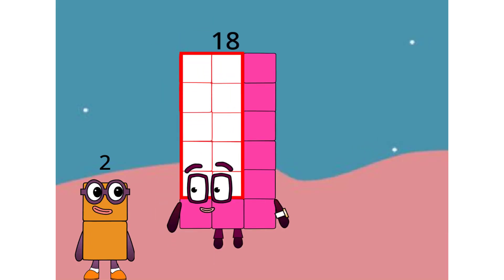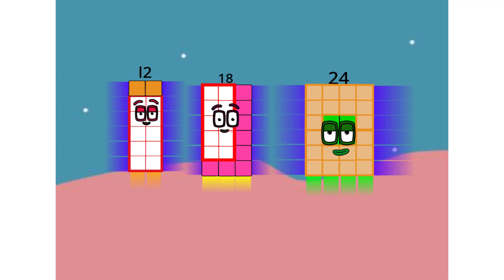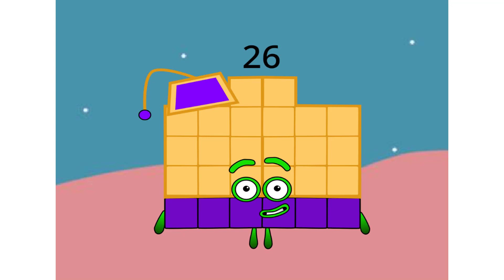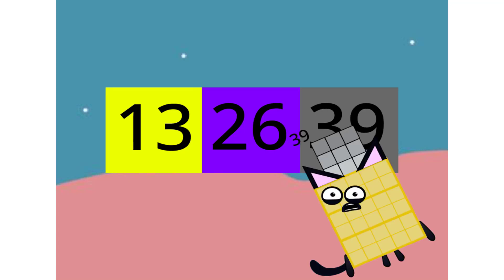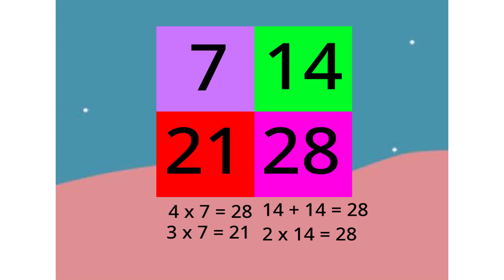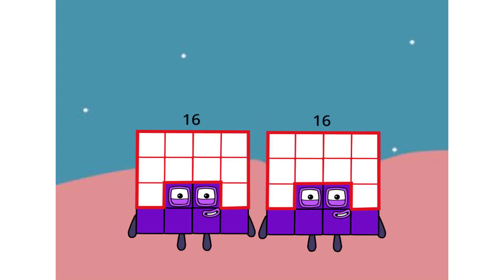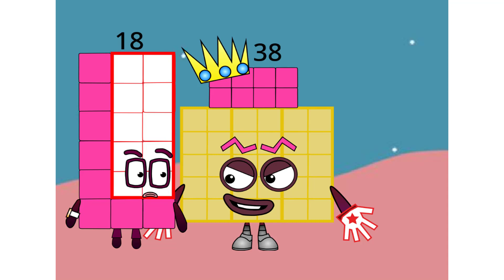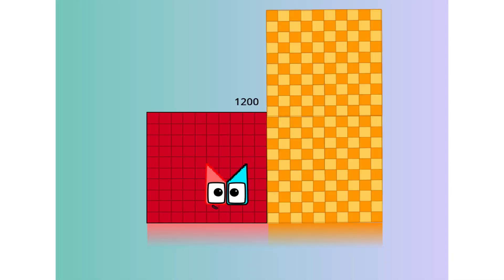Numberblocks Double-Teens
*Learn how to count and more with the
Learning Addition
SummerLearning Numberblocks
SummerLearning Numberblocks
The popular pre-school property, Numberblocks has now joined the CBeebies Go Explore app in the form of a new skill-testing numeracy game called Number Magic Run. The new game features popular character from the CBeebeis show as it encourages kids to add, subtract, and complete a number of puzzles.

Number Magic Run offers an opportunity for children and parents alike to engage with numeracy in a fun and encouraging environment. Mixing learning with simple gameplay, children can learn at their own pace as they help the Numberblocks characters travel through caves and mountains in search of some shiny treasure.
⭕Numberblocks toys: games to play with your blocks : Learn numbers using Numberblocks blocks
+ Have fun introducing your child to numbers and helping them to learn. You can play these fun games with your child's Numberblocks blocks toy, available exclusively in the 5 Minute Fun Shop.